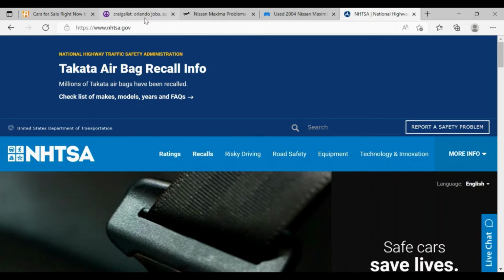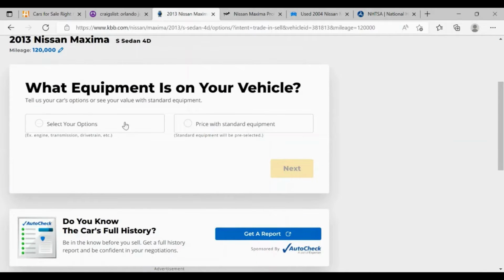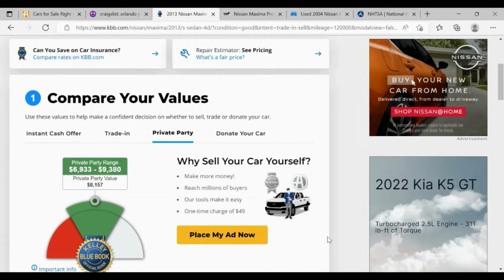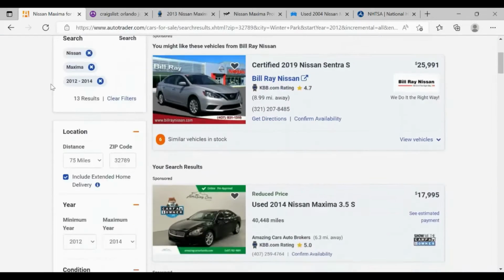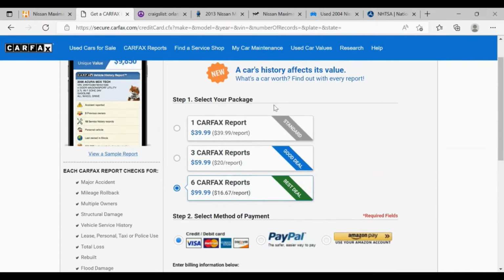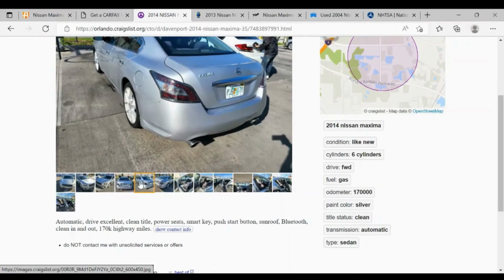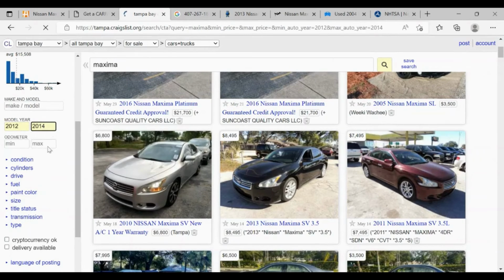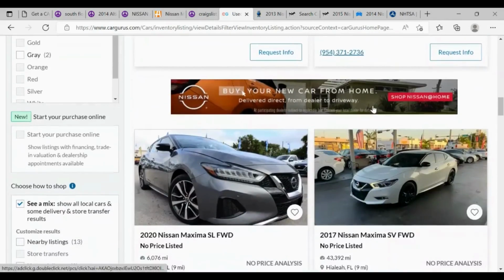Car Buying Part 2: The Search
In this video, Dr. Diffins explores the search phase of the car buying experience. Helpful links for those looking to buy their next car.

As always, thank you for your support!
-Dr. Diffins